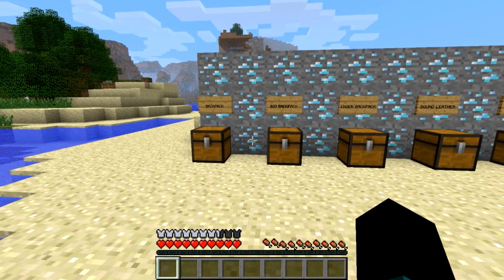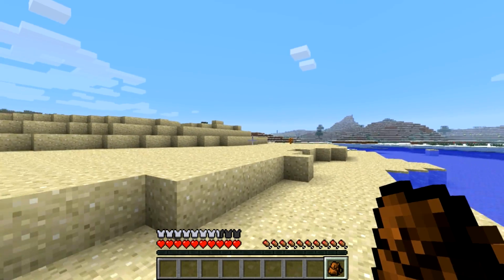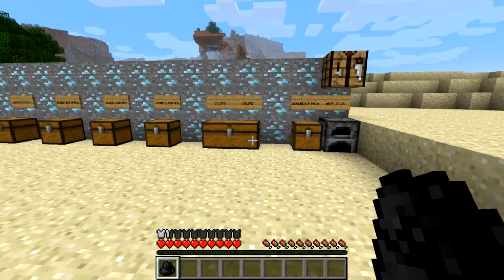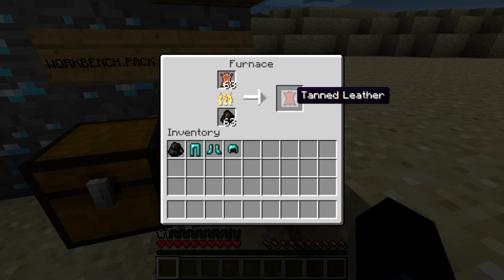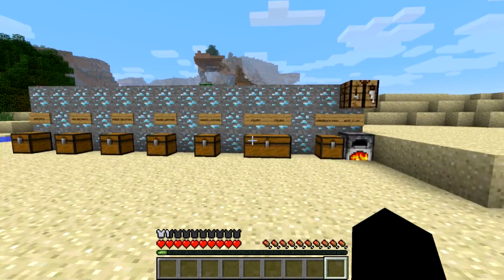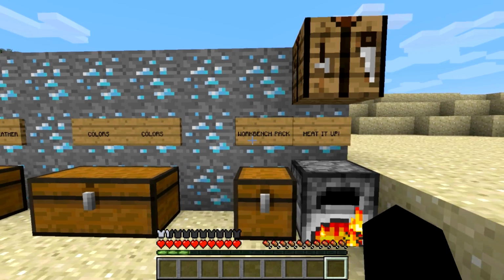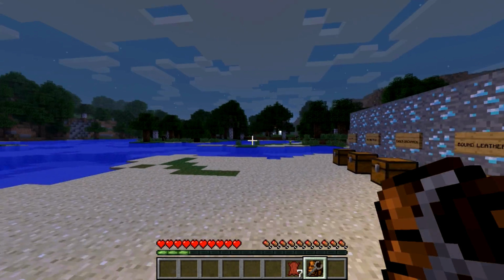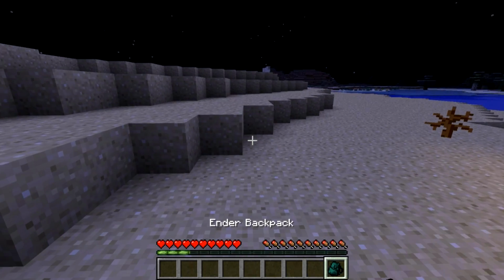MINECRAFT MOD SHOWCASE - BACKPACKS! (PACK & ATTACK!)